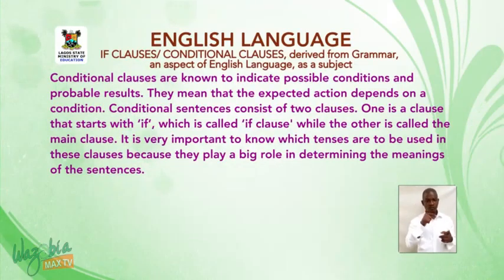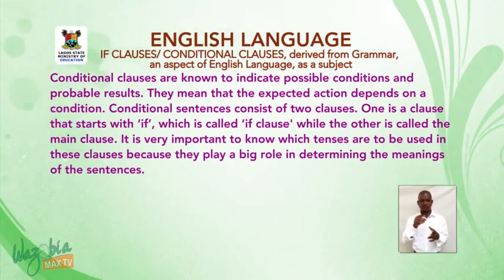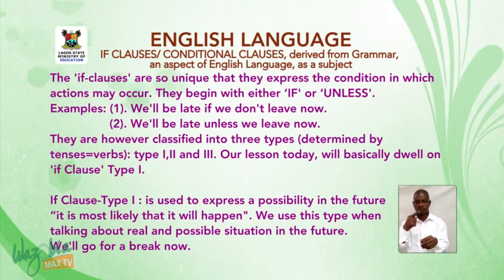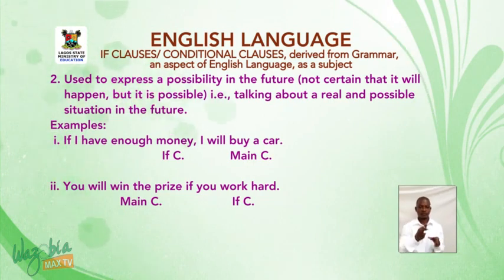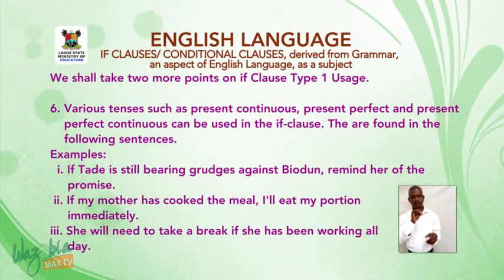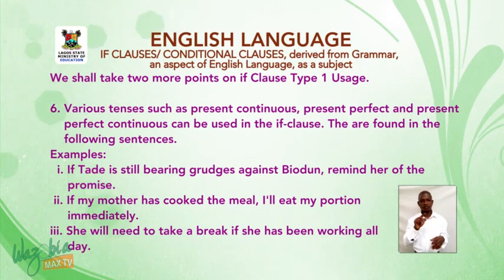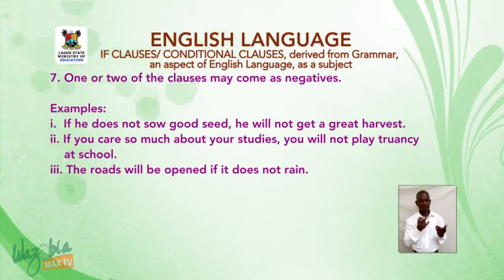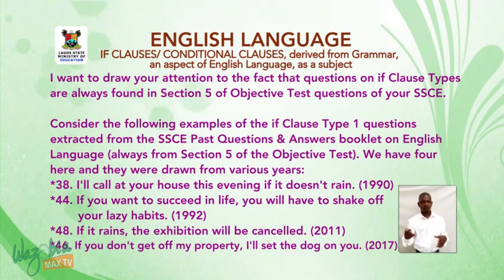SSCE, WAEC, NECO - THE IF OR CONDITIONAL CLAUSE